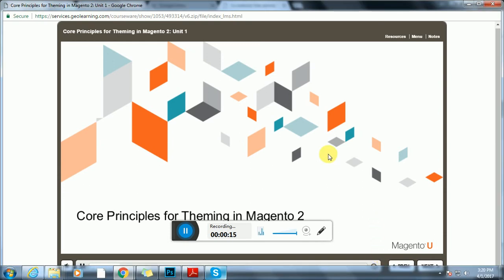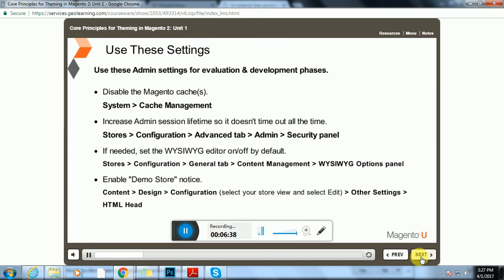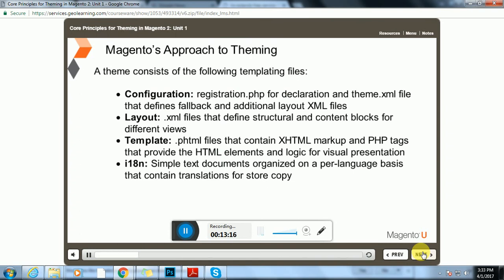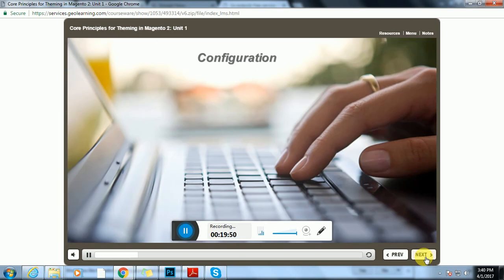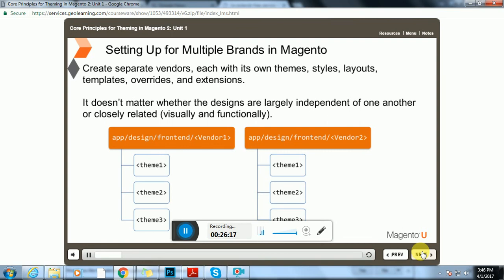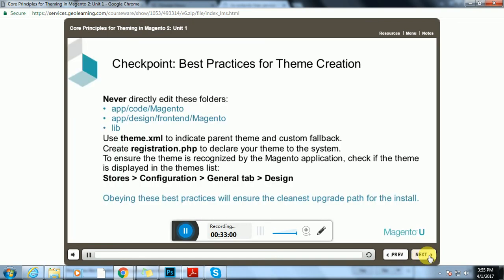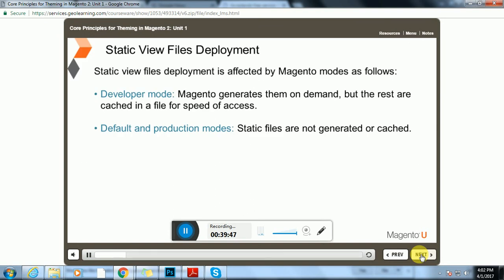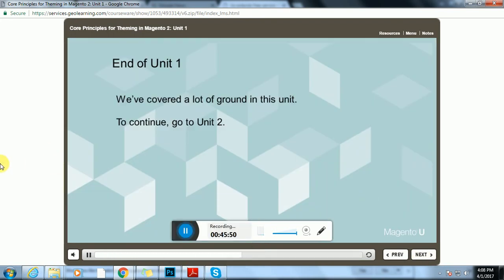Core Principles for Theming in Magento 2 (v2.1) - Unit 1